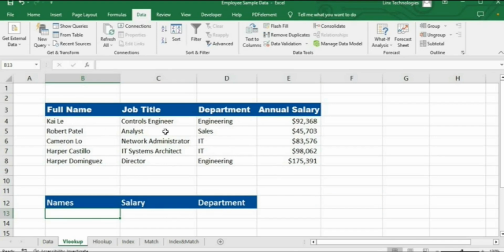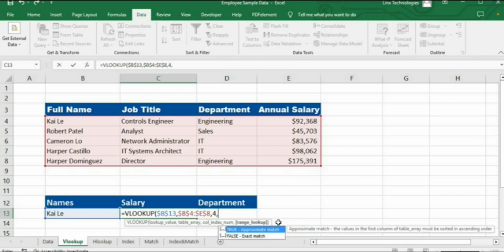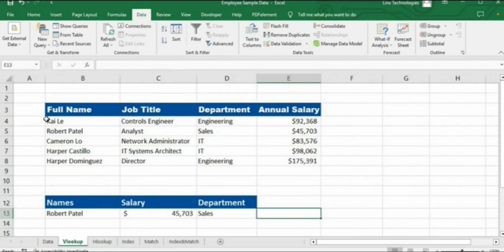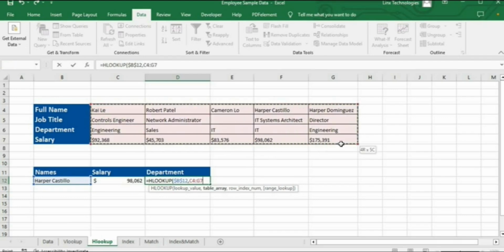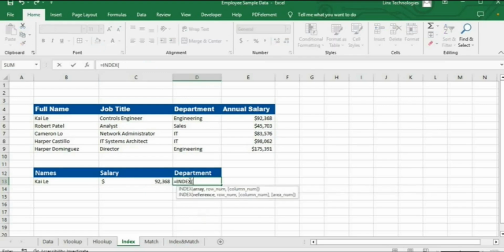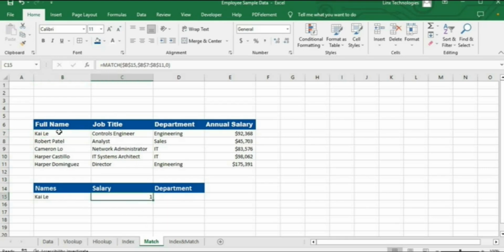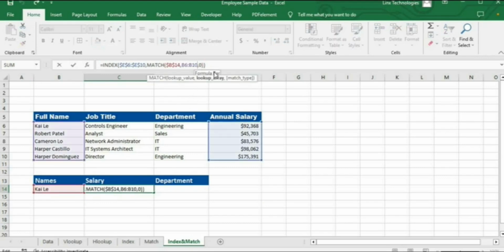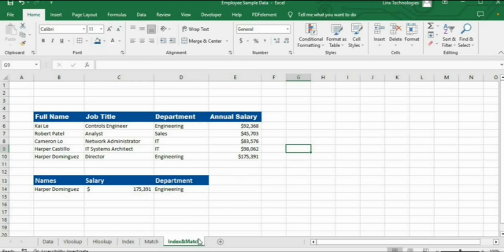VLOOKUP, HLOOKUP, INDEX & MATCH Explained | Excel Functions for Beginners to Advanced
📊 In this video, we dive deep into VLOOKUP, HLOOKUP, INDEX, and MATCH — four essential functions in Microsoft Excel used for powerful data lookup and analysis.

Whether you're a beginner or advanced user, this step-by-step tutorial from Izo Learn will help you:
✔ Understand the difference between VLOOKUP and HLOOKUP
✔ Use INDEX & MATCH as a more flexible alternative
✔ Apply real-world examples to your daily tasks
✔ Avoid common lookup errors in Excel

👇 Drop your questions or what you want to learn next in the comments!

🎓 Learn more with Izo Learn - Your go-to place for tech & productivity tutorials.